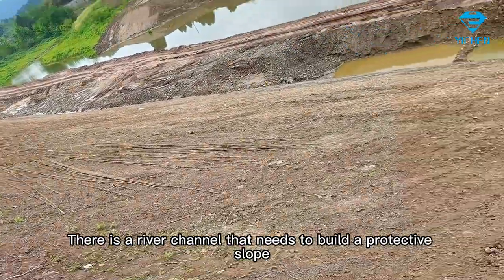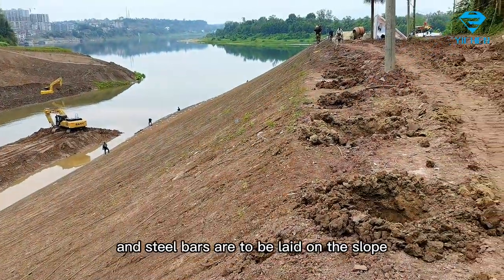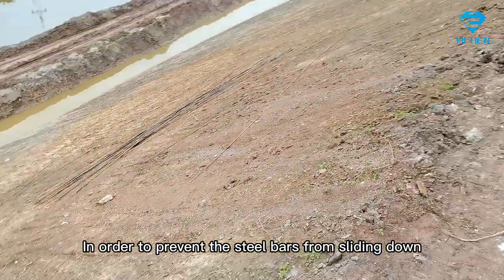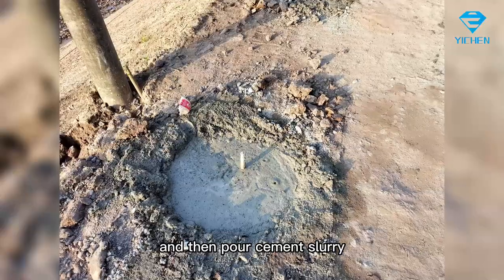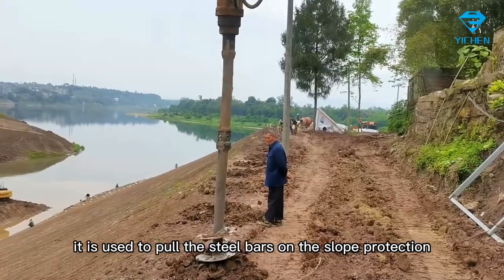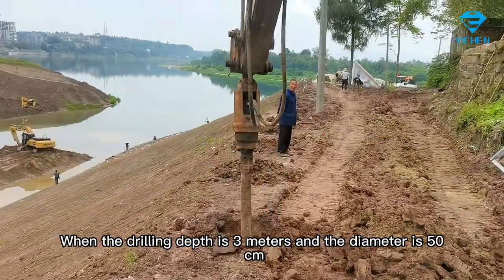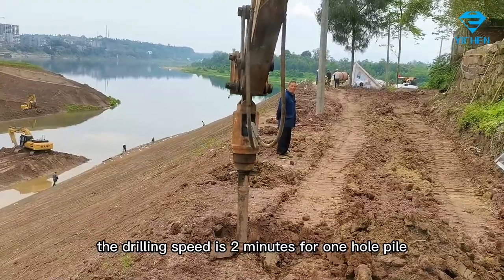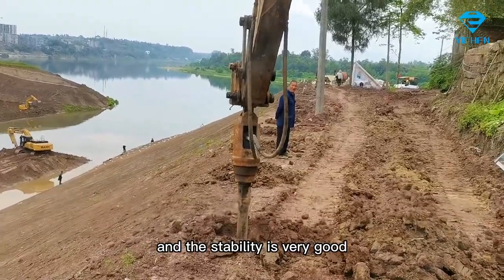How to drill a 3 meter deep hole? Use an Auger!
Yichen auger assists in the construction of protective slope, and easily drills a 3-meter deep hole.